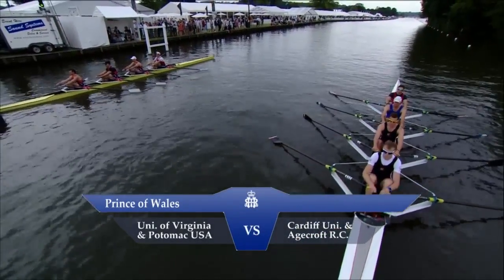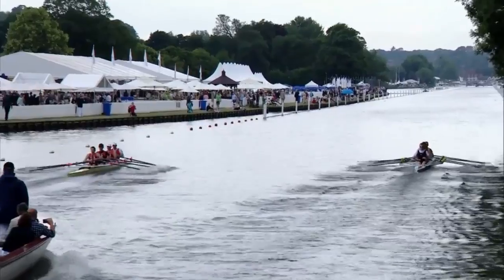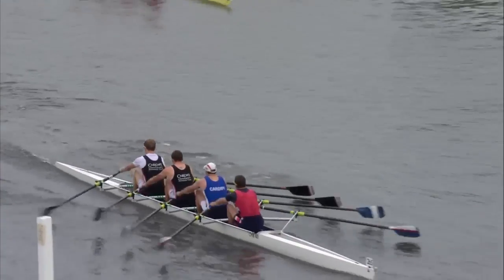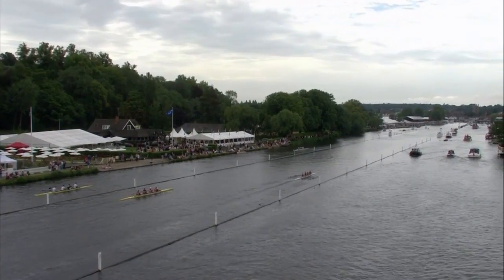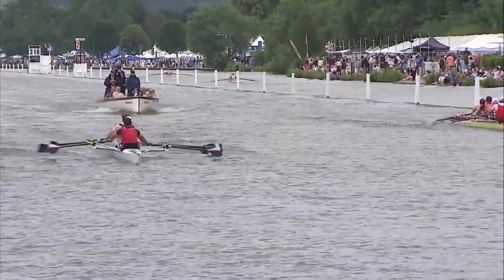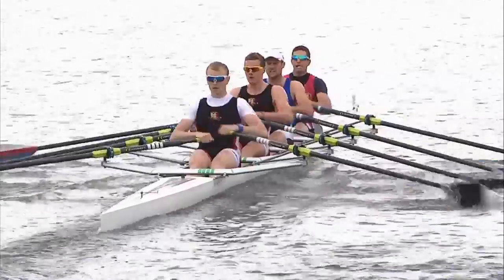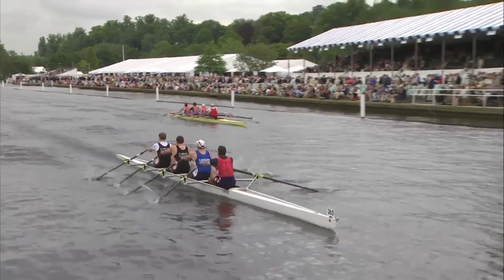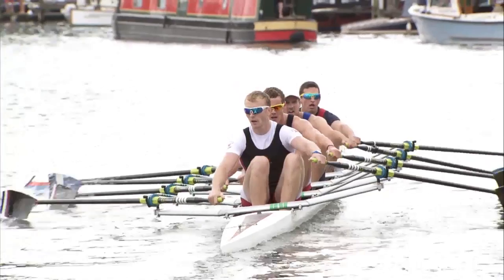U. Virginia & Potomac v Cardiff U. & Agecroft | Day 2 Henley 2015 | Prince of Wales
University of Virginia and Potomac Boat Club v Cardiff University and Agecroft Rowing Club in the Prince of Wales Challenge Cup. As Live Race Replay from Day 2 at Henley 2015, Thursday 2nd July.

All races from Henley 2015 will be streamed live & uninterrupted here on YouTube.  If you’re in the UK you’ll also be able to follow the live coverage, on Sunday 5th July only, via the BBC Red Button.